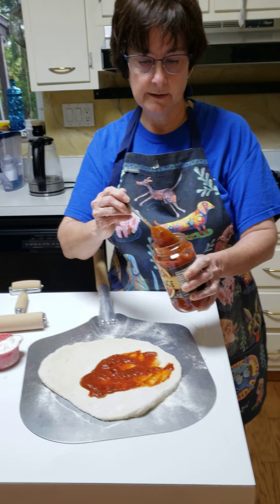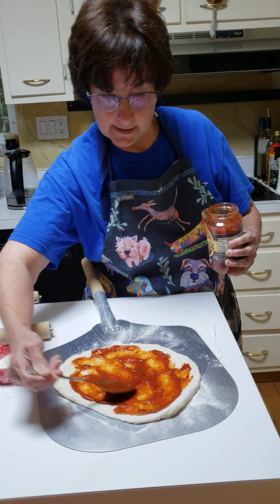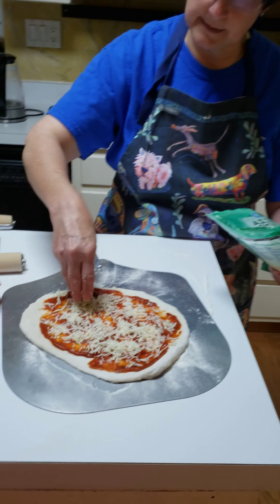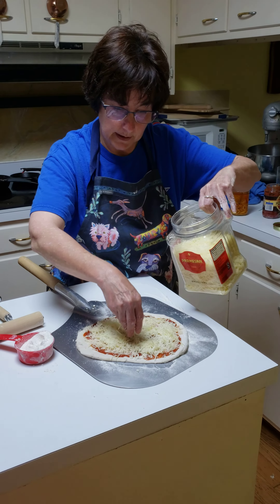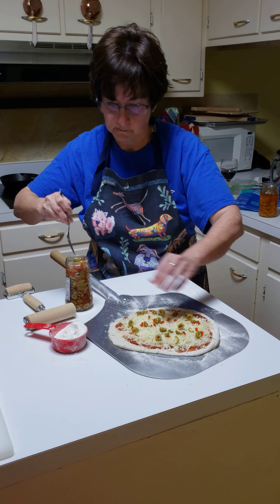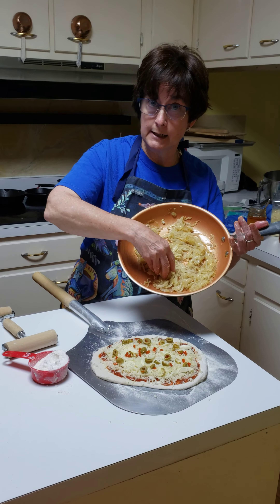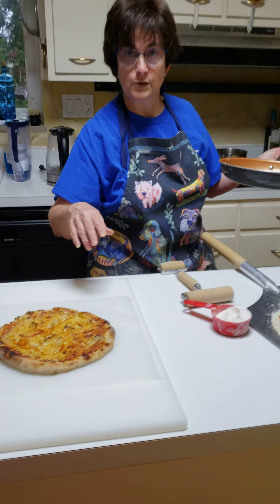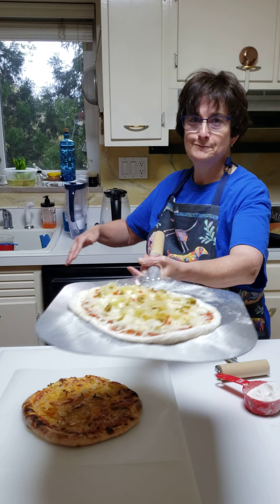Pandemic Pizza 3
Chapter 3 of making Neopolitan pizza during the pandemic